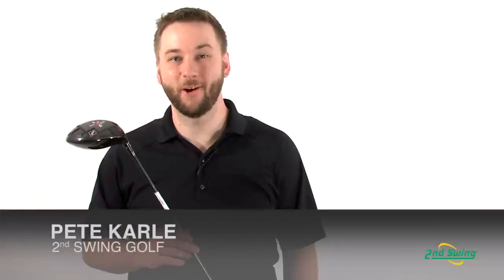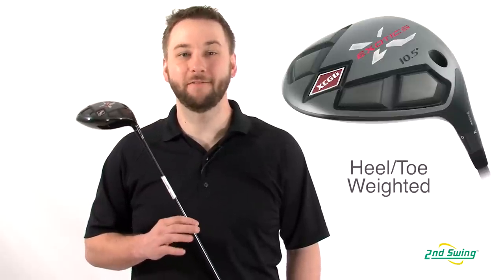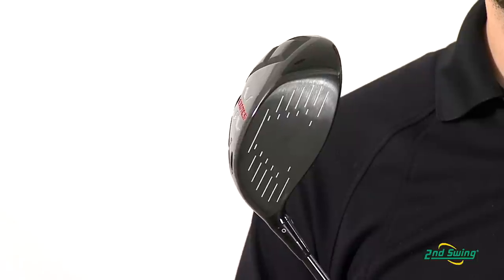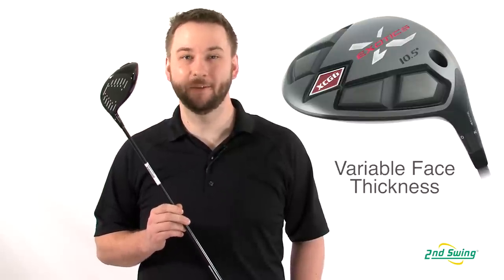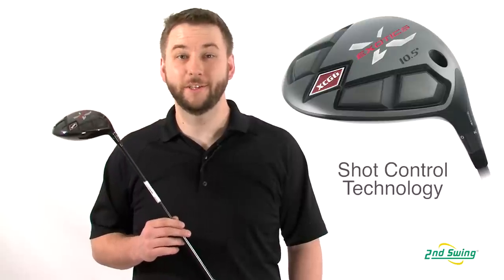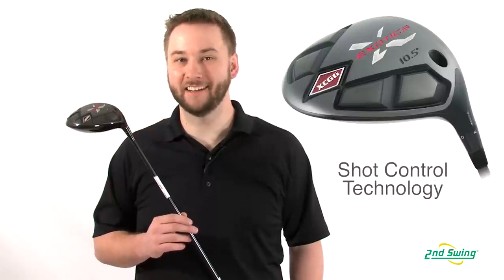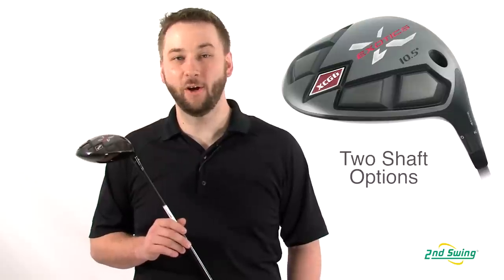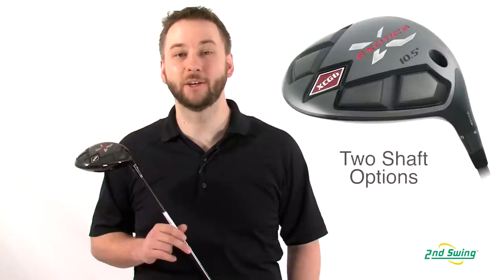Tour Edge Exotics XCG6 Driver Review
Pete Karle, 2nd Swing Golf club expert, reviews the Tour Edge Exotics XCG6 Driver.